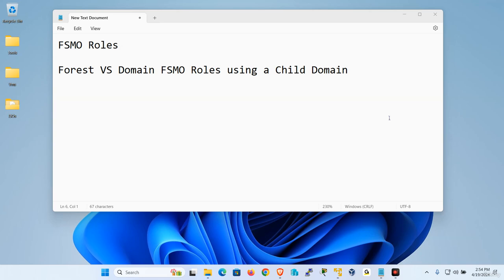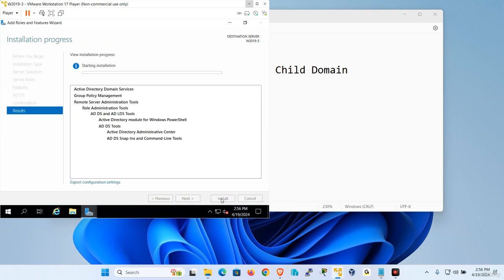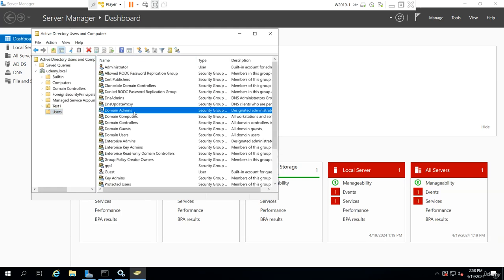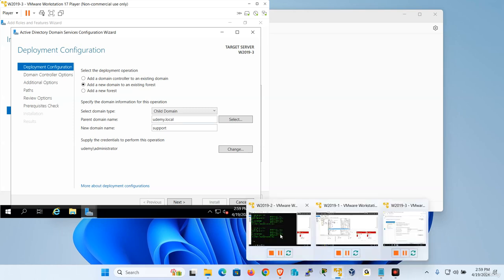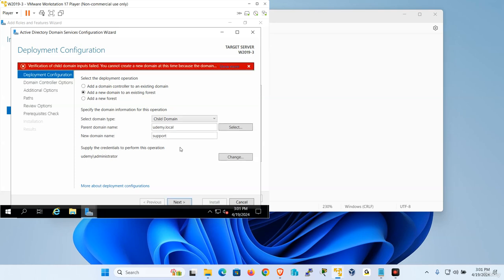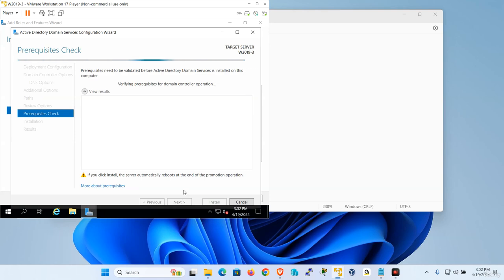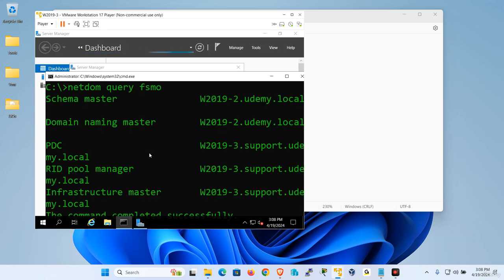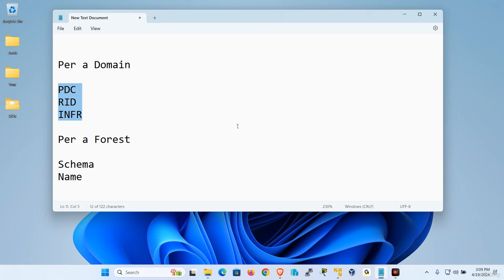24 Forest VS Domain Level FSMO Roles By Setting Up a Child Domain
Here’s a detailed description of **Forest vs. Domain Level FSMO Roles by Setting Up a Child Domain**:

### Forest vs. Domain Level FSMO Roles

In Active Directory (AD), FSMO (Flexible Single Master Operations) roles are critical for managing operations across a forest and its domains. Understanding the distinction between forest-level and domain-level FSMO roles is essential, especially when setting up a child domain.

### FSMO Roles Overview

1. **Forest-Level FSMO Roles**:
   - **Schema Master**: Responsible for managing updates to the AD schema, which defines the structure and attributes of objects within the forest.
   - **Domain Naming Master**: Manages the addition and removal of domains in the forest, ensuring unique domain names across the entire forest.

2. **Domain-Level FSMO Roles**:
   - **RID Master**: Allocates pools of RIDs to domain controllers (DCs) within the domain, ensuring unique SIDs for new objects.
   - **PDC Emulator**: Acts as a time server, manages password changes, and provides backward compatibility for older Windows systems.
   - **Infrastructure Master**: Updates references from objects in its domain to objects in other domains, maintaining cross-domain consistency.

### Setting Up a Child Domain

When you set up a child domain in an existing forest, the FSMO roles play specific roles in ensuring smooth operation and proper management. Here’s how they interact:

1. **Creating a Child Domain**:
   - When creating a child domain, you typically use the **Active Directory Domain Services Installation Wizard**.
   - The installation process will query the existing forest for the Domain Naming Master role, as this role is responsible for allowing the addition of new domains.

2. **Forest-Level Roles in Child Domains**:
   - The **Schema Master** and **Domain Naming Master** roles are crucial during the initial setup of the child domain:
     - **Schema Master**: If the schema needs to be modified (e.g., adding new attributes or object classes), this must be done on the Schema Master. Changes propagate throughout the forest.
     - **Domain Naming Master**: This role is consulted to ensure that the new child domain has a unique name within the forest.

3. **Domain-Level Roles and Child Domains**:
   - The child domain will have its own set of domain-level FSMO roles, which are separate from the parent domain:
     - **RID Master**, **PDC Emulator**, and **Infrastructure Master** roles are created for the child domain during its setup. Each child domain manages its unique set of RIDs, time synchronization, and cross-domain references.
   - These domain-level roles help ensure that the child domain operates independently while still being part of the larger forest structure.

### Interaction Between Roles

- **Role Consistency**: While the child domain has its own domain-level FSMO roles, it still relies on the forest-level roles for certain operations, such as schema modifications and domain management.
- **Replication**: Changes in the child domain (e.g., new users or groups) are replicated to its DCs, while any schema changes made at the forest level must be managed carefully to avoid conflicts.
- **Role Holder Visibility**: Administrators can check FSMO role holders in both the parent and child domains using tools like `netdom` or `ntdsutil`, ensuring that roles are correctly assigned and functioning.

### Conclusion

Understanding the distinction between forest and domain-level FSMO roles is crucial when setting up a child domain in Active Directory. Forest-level roles, such as the Schema Master and Domain Naming Master, play key roles in the initial creation and management of the child domain, while the child domain maintains its own domain-level roles to manage local operations. This separation ensures both flexibility and control across the AD environment.

Let me know if you need more information or further clarification!